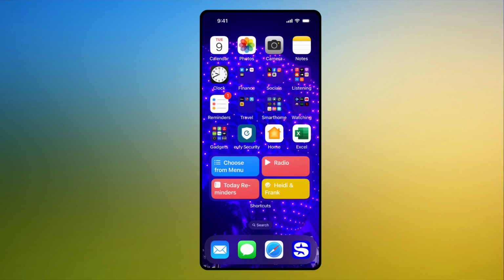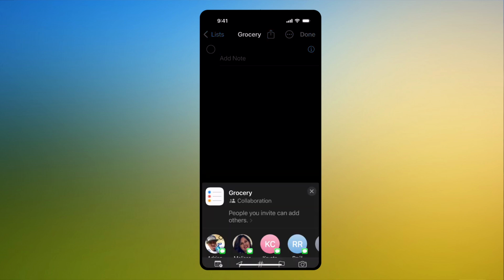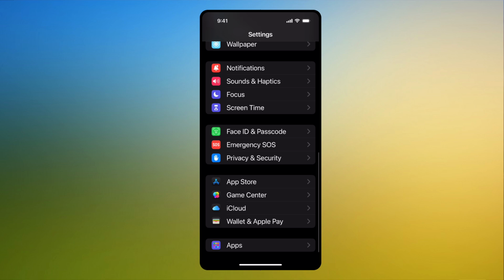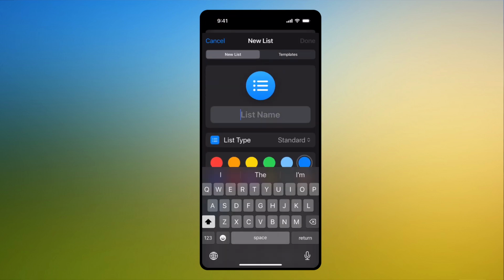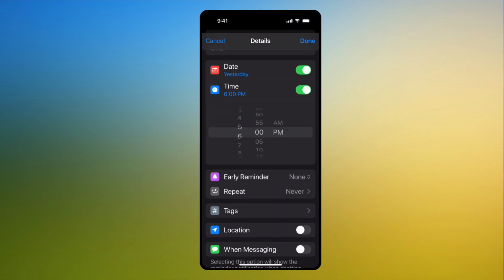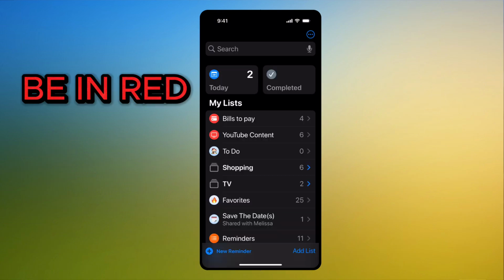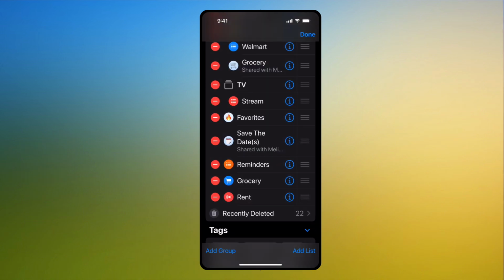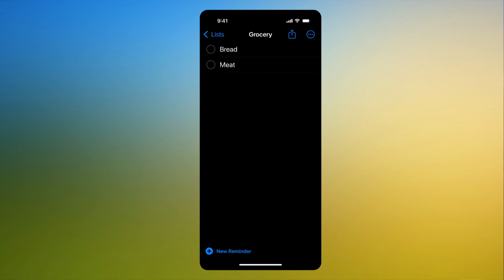Reminders List 101.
Unlock the power of lists! Learn how to create them effortlessly and never miss an appointment again.

Products Used:
Mevo Start
Elgato Wave 3
Neewer Softbox Light
Neewer Wall mounting Boom

Have Questions?